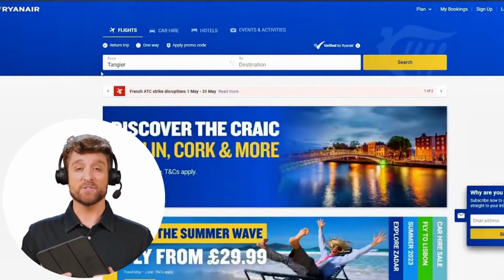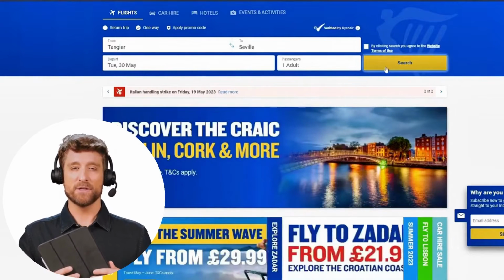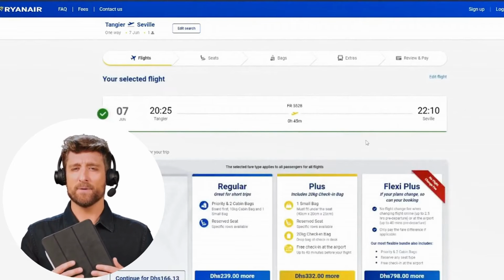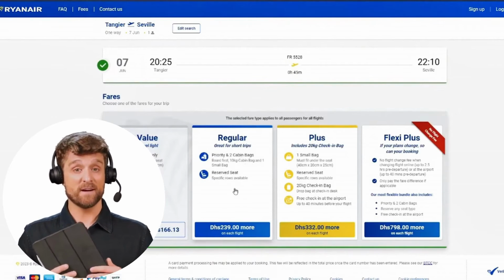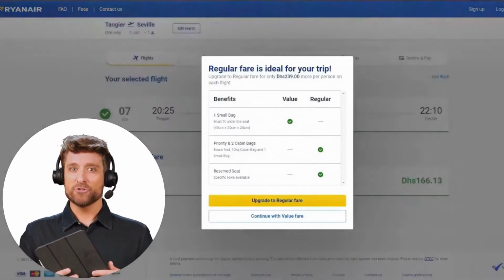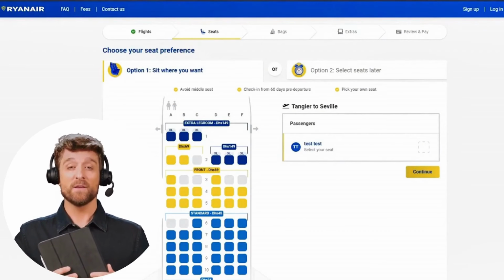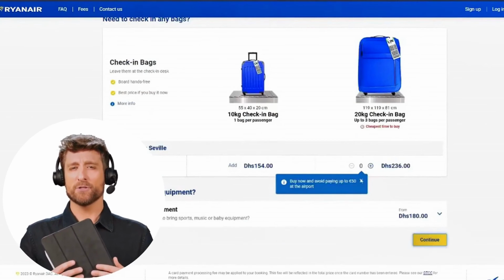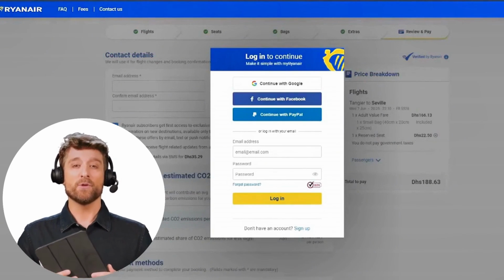How to Buy Ryanair Plane Tickets (Complete Tutorial)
(complete tutorial)
How to buy Ryanair tickets, Ryanair, Ryanair flights, find cheap flights, book a flight with Ryanair
Cheap plane tickets, how to buy cheap plane tickets